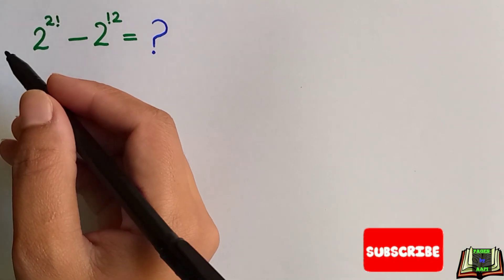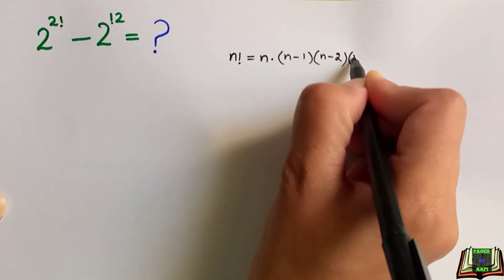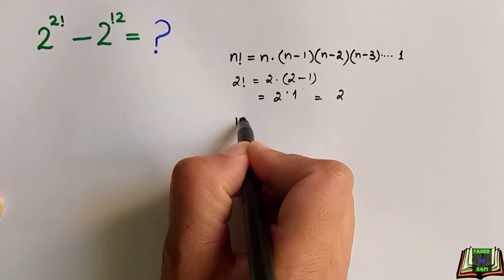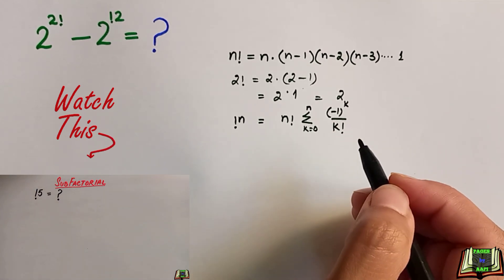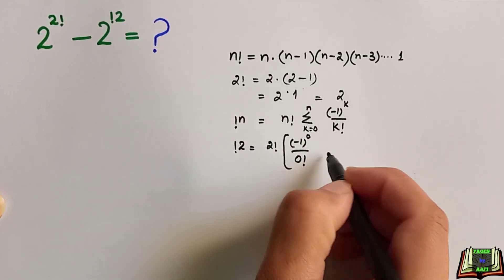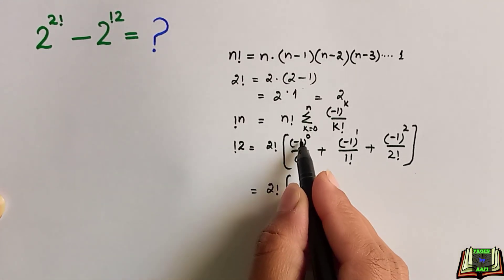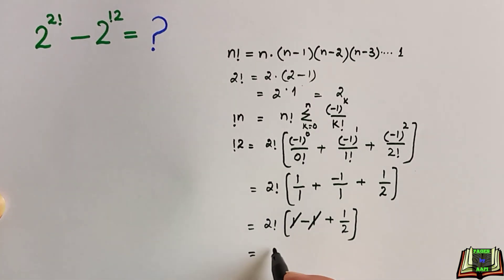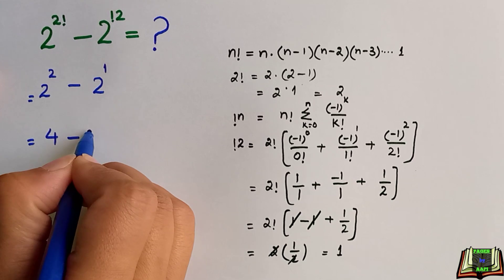A Beautiful Exponential Problem Olympiad Math || A Nice Factorial Equation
A Nice Factorial Problem || You should learn this trick

A Nice Math Problem | A Nice Factorial Problem | Best Trick
Equation
Equation Solving
Math, Maths, Mathematics,
A Nice Math Factorial Problem
Factorial trick
Math Trick
math factorial
What is a factorial in math?
Factorial of an expression
How do I find the factorial of an expression?

Covered Areas:
1. Factorial Equations
2. Olympiad Exam
3. Mathematics
4. Problem Solving
5. Value of X
6. Exam Preparation
7. Math Tutorial
8. Step-by-Step Guide